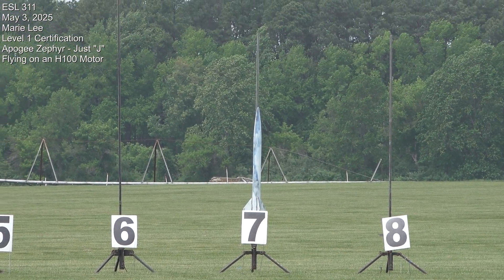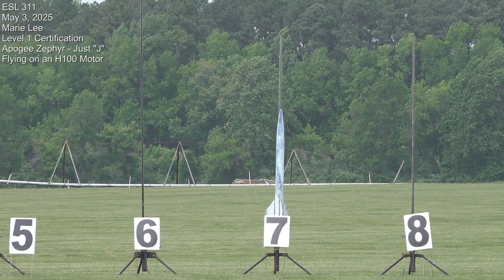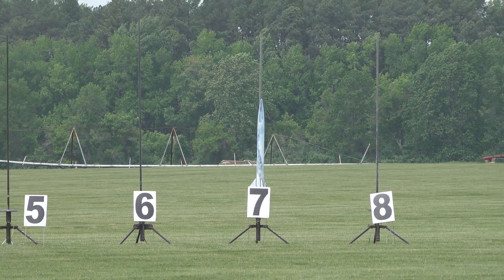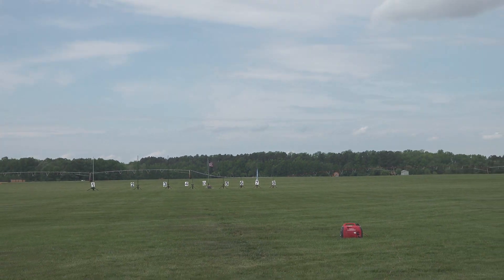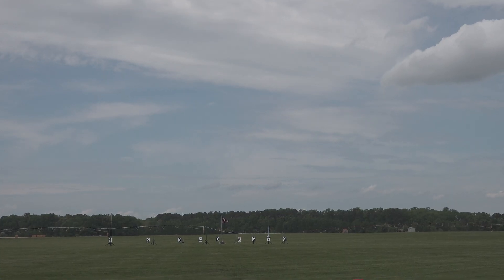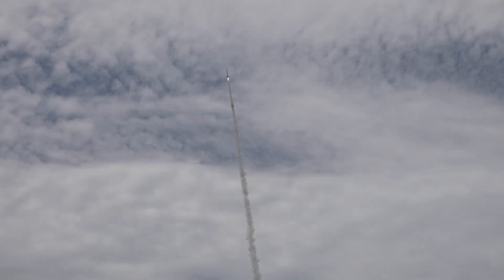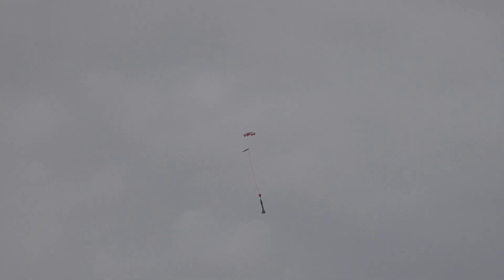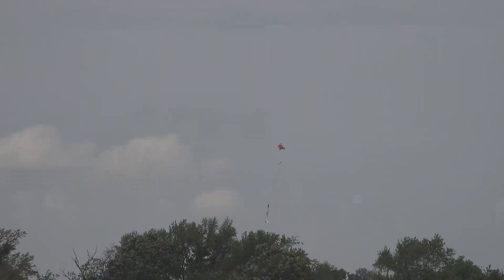May 3, 2025 Marie Lee, L1 Certification, Just "J"